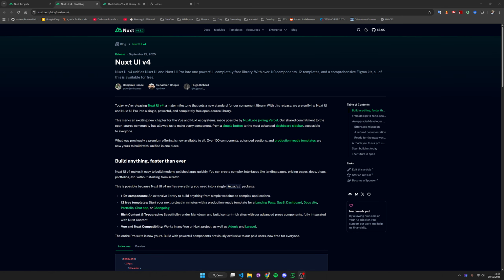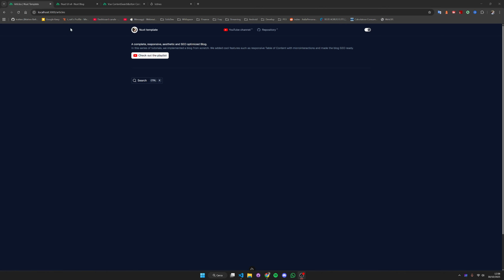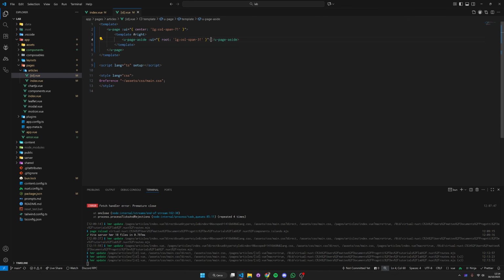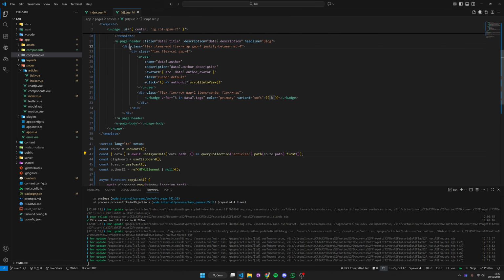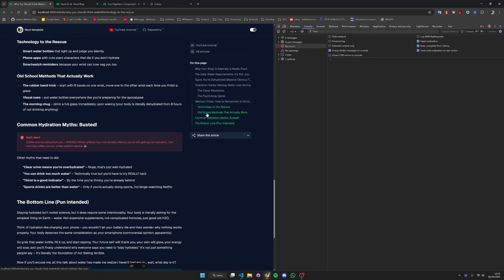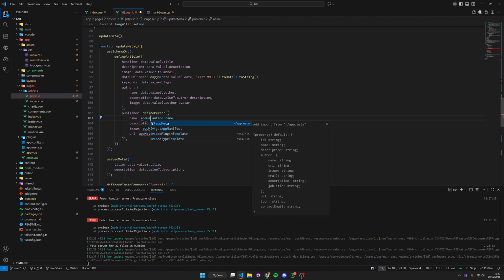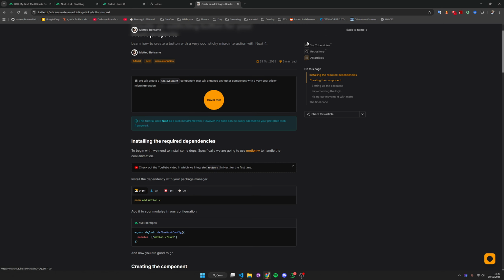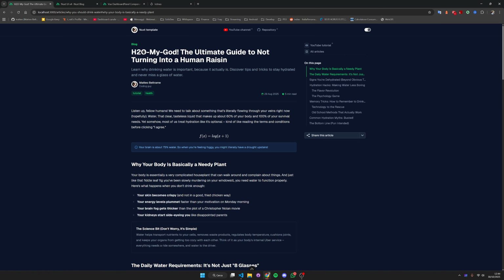Create a blog in minutes with Nuxt 4 UI Pro components (for FREE!)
Starting from v4 Nuxt has joined Vercel and there are going to be a lot of changes for us devs. The first one is that NuxtUI (the Pro version) has been made open source and released completely for FREE!
In this video we will convert the blog we created in past videos to use only the new NuxtUI components.

Index
00:00 Intro
01:00 Creating the articles listing index
04:38 Creating the article page
12:31 Optimizing the article page for SEO
13:07 Converting the Markdown components to NuxtUI
14:48 Real app example: my blog
15:43 Rendering Math formulas with LateX synthax
17:18 Outro

Join me in the journey of building and shipping stuff. I post real updates, real failures, real wins and mainly super useful tutorials. No fluff, no yapping here.
Want to know why they call me "tratteo"? That's a story for another video.

🛠️ These are my products, my creations
🚀 Bubblet - Make your websites alive, enrich them with cross promotion and deep linking.

🥽 Depthlog - The next-gen app for scuba divers, logbook and companion

🚀 Agendista (ITA 🇮🇹) - Sleek, modern, beautiful and functional management software for small medium business that wants to automate booking and regain control of their time.